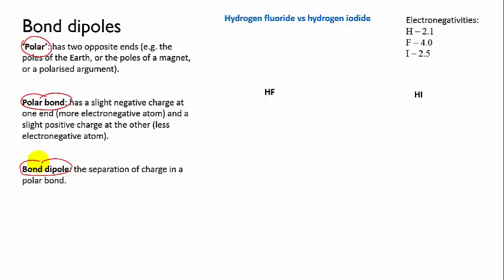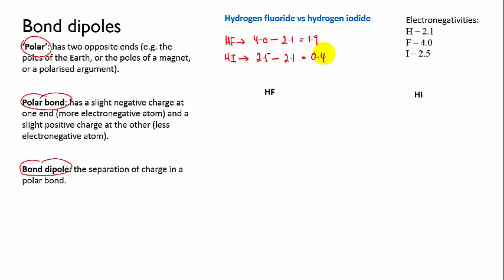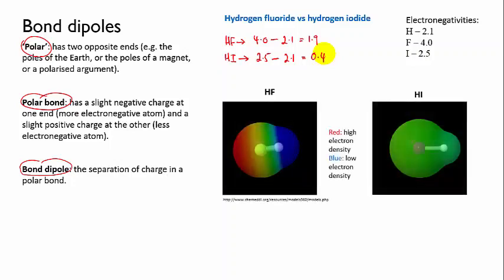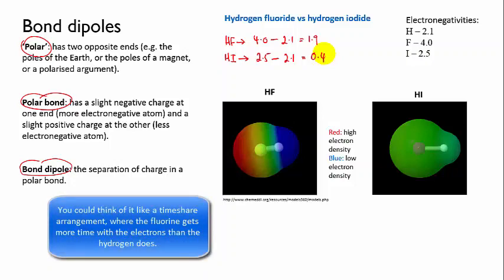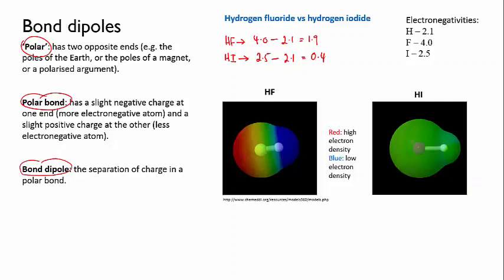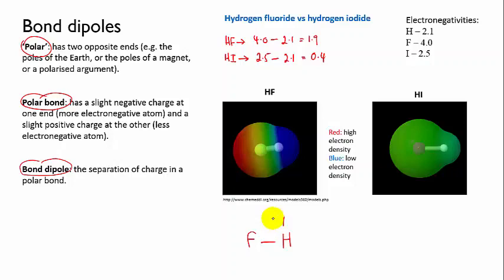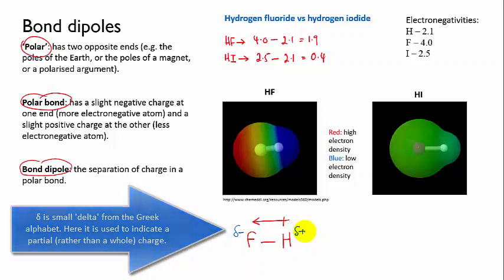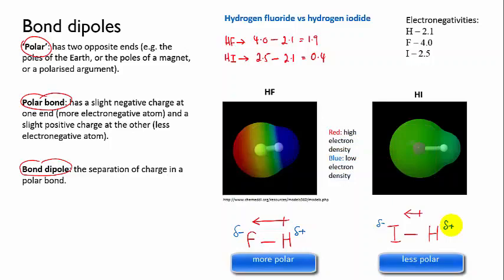Comparing HF and HI dipoles | Intermolecular forces | meriSTEM